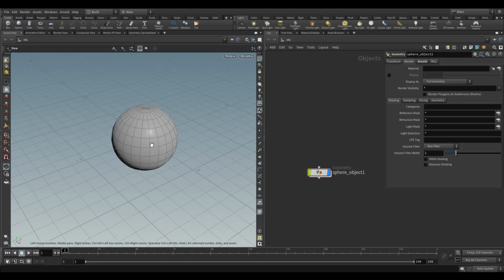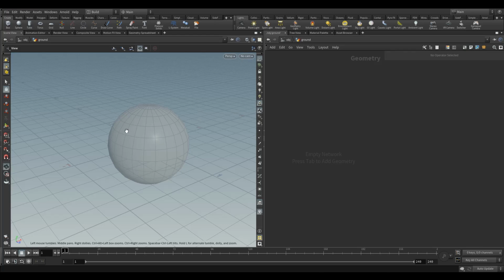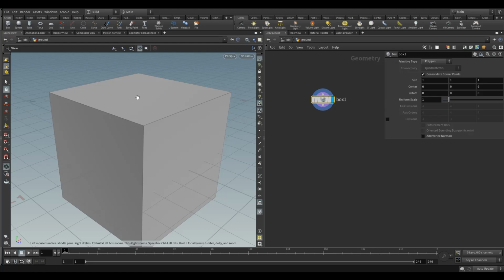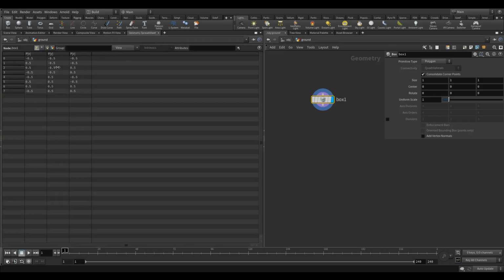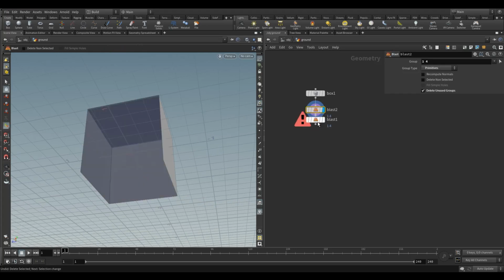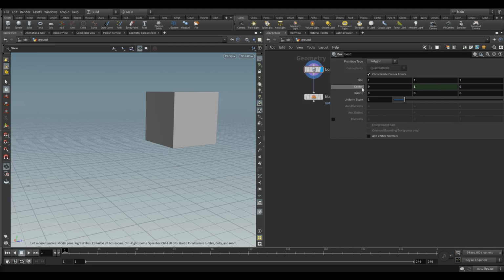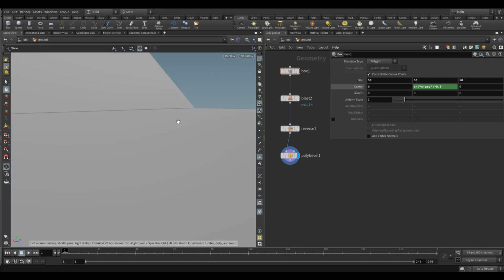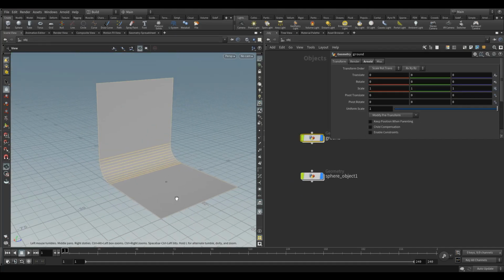module i week 01 02 modeling the background v1 1080p